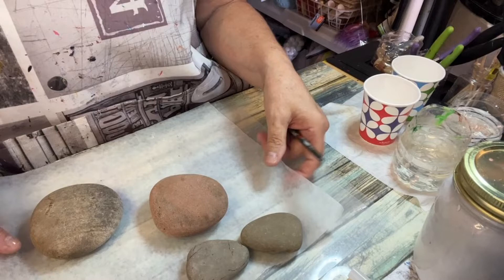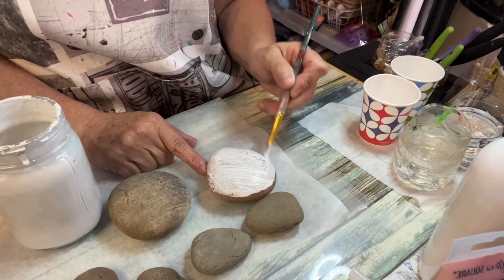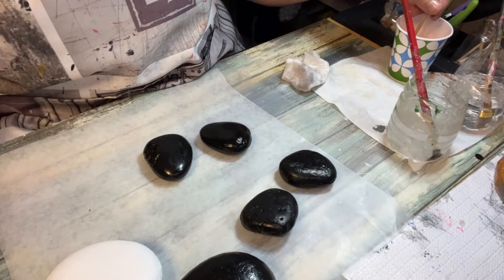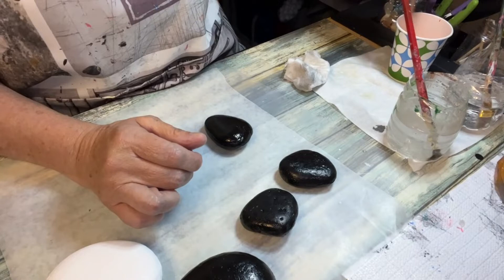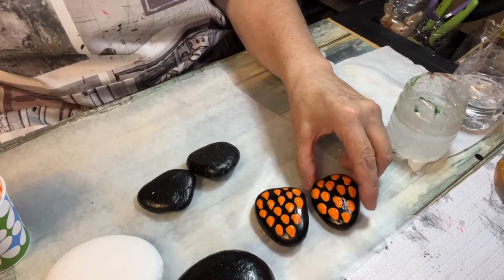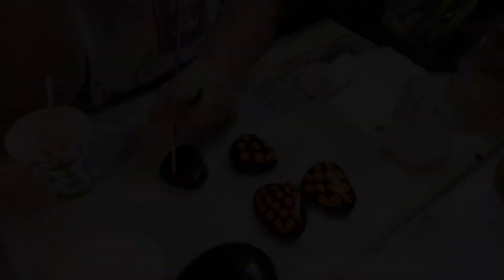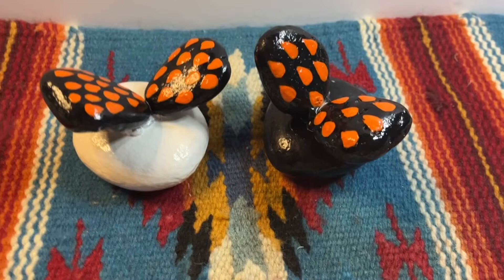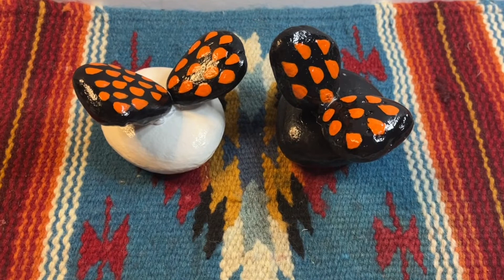Rock Art / Monarch Butterfly Wings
Hello Everyone, and Welcome today we will use 6 rocks and Black, white, orange paint  to do Rock Art.

Theme songs: Playful, Travel